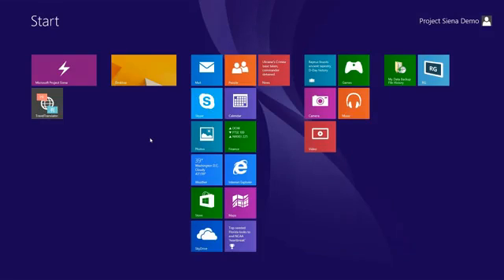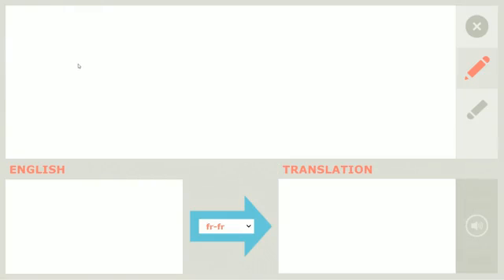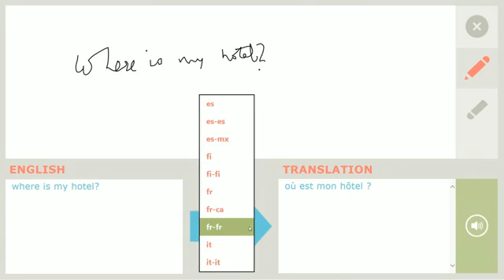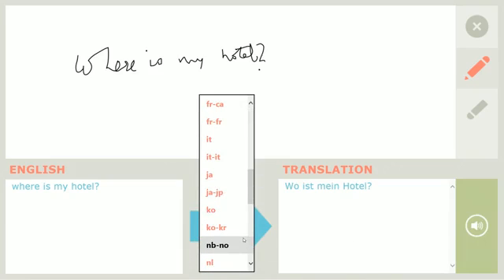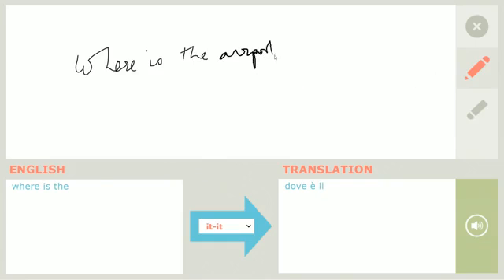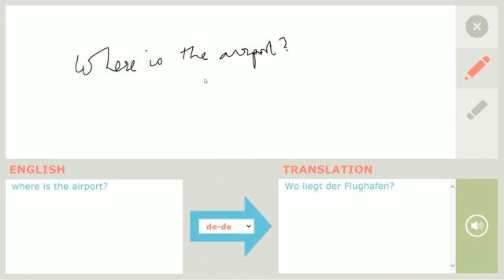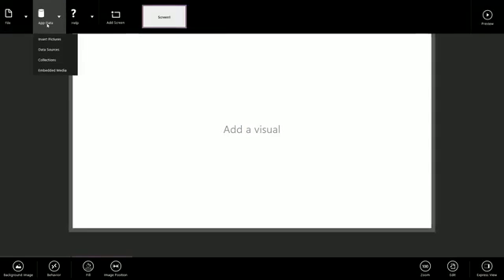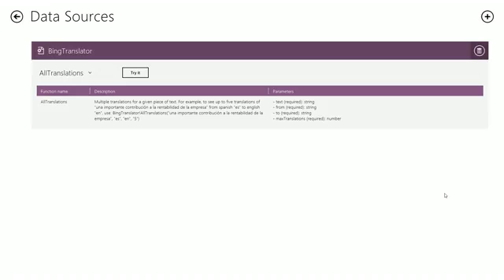Travel Translator Tutorial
Learn how to build this Project Siena app for translating English phrases to other languages.

Write down a phrase in English. Choose a language, and then from Bing Translator, get a written and spoken translation of what you wrote.

To get files to build what you see in this video, click here.